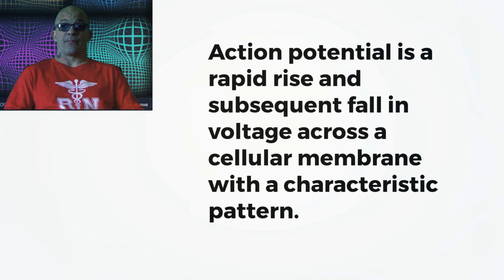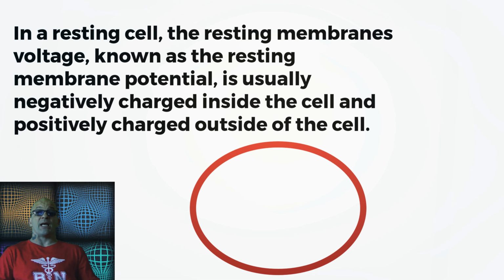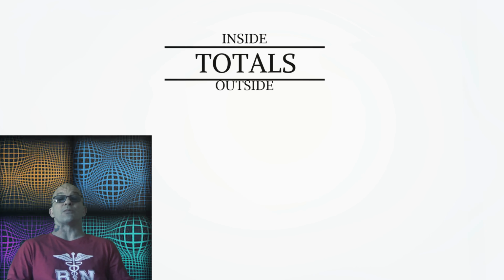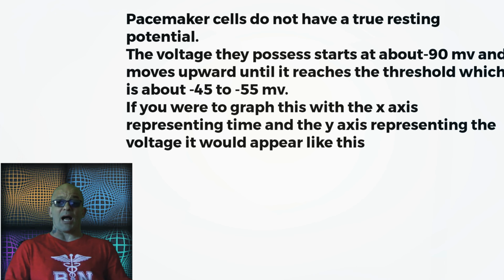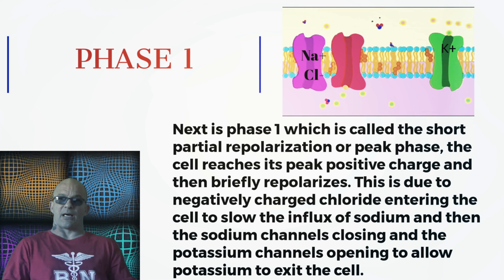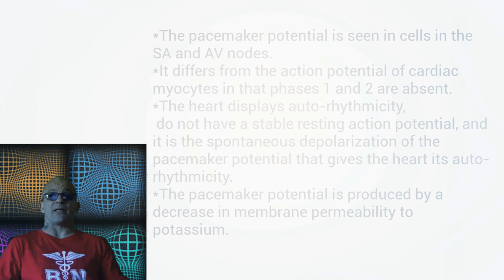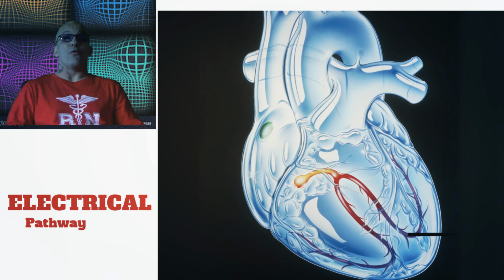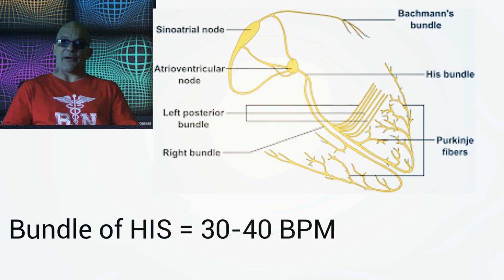Everything you want to know about the Electrical Conductivity of the Heart (LIKE AND SUBSCRIBE)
In this video you will learn about the electrical current that runs through the heart and makes it possible for the heart to beat. We break down the structures of the electrical system and the path of conduction.